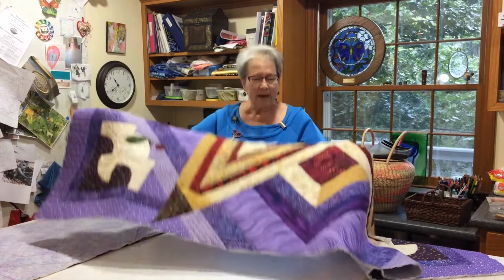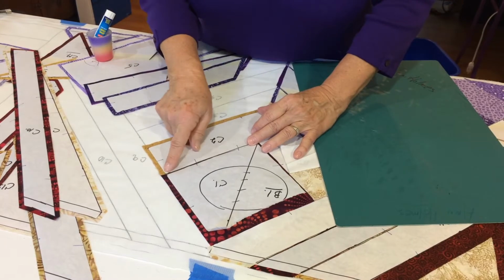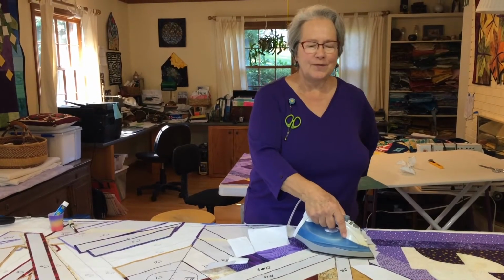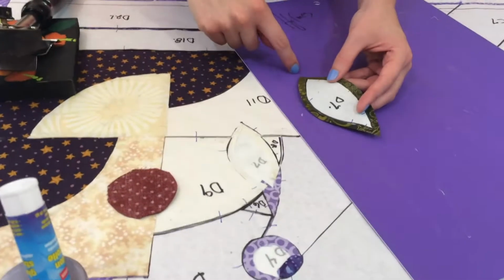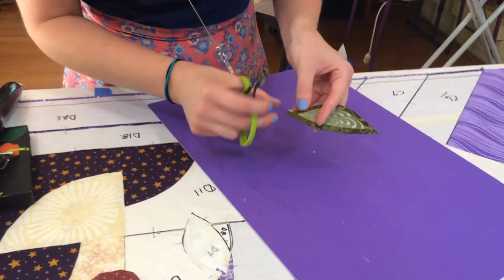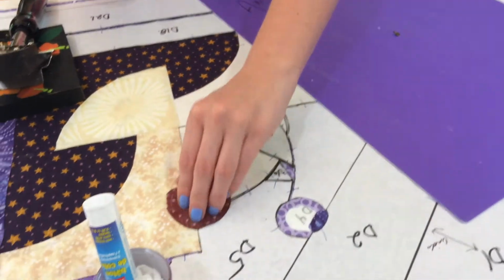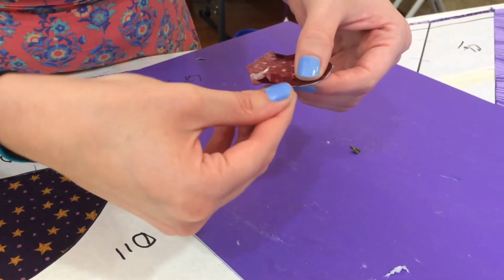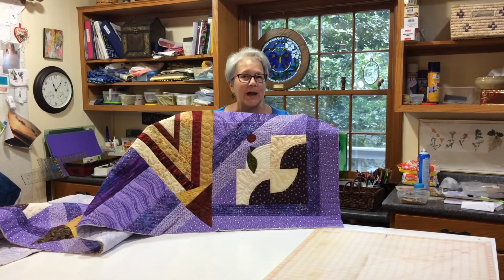Happy in the Mountains #12.3 of 17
The last video demonstrating construction of the long sides. Plus, some helpful hints!